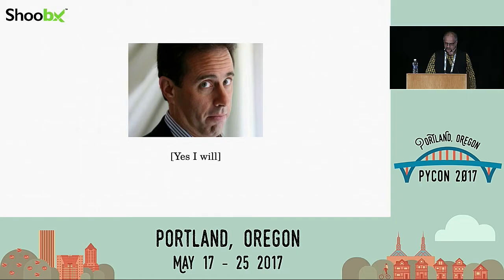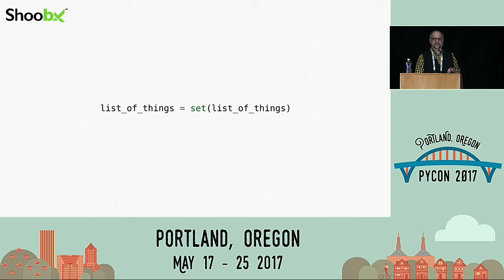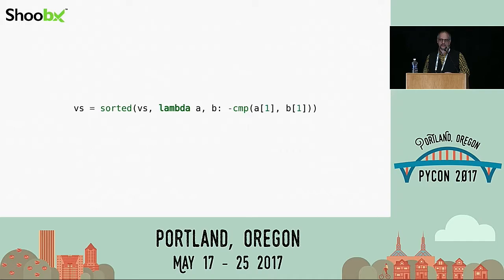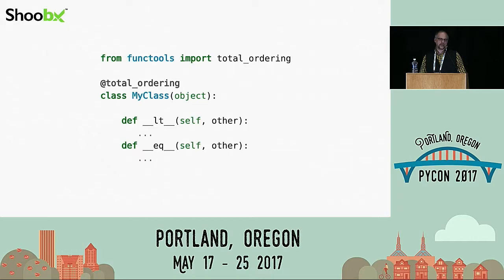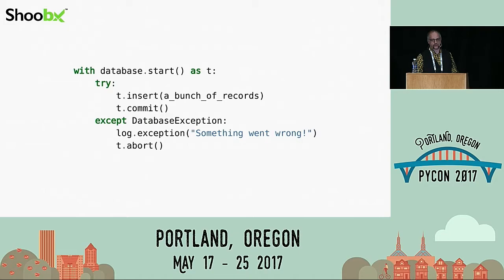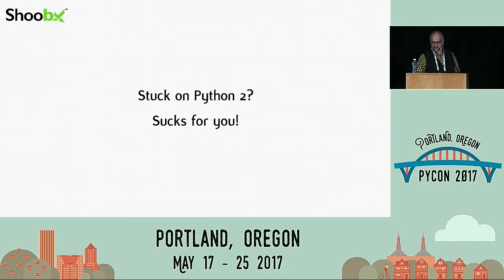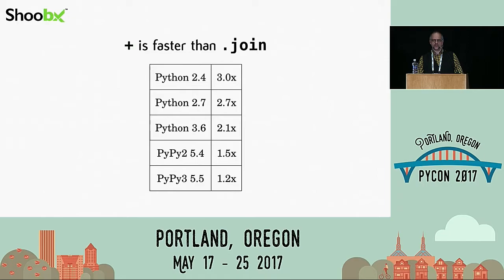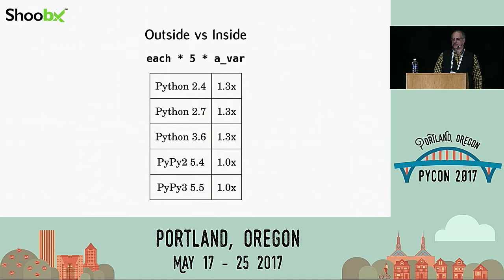Lennart Regebro Prehistoric Patterns in Python PyCon 2017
"Speaker: Lennart Regebro

Why do some code use dictionaries that have None for all values? Is it true that you shouldn't concatenate strings with +? Will Python optimize constant calculations?

This talk will go through some patterns that used to be common in Python, but which now are regarded as outdated and see if they really are outdated and why. The results surprised me, maybe they'll surprise you.